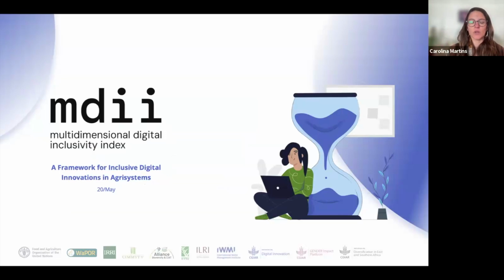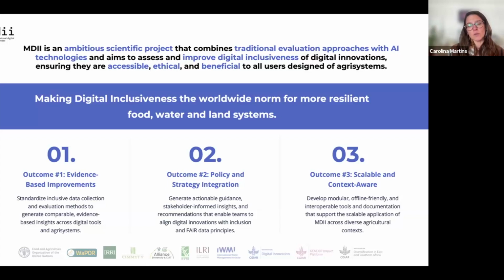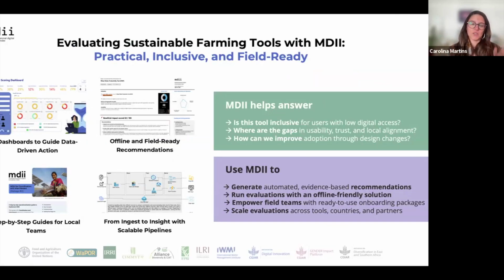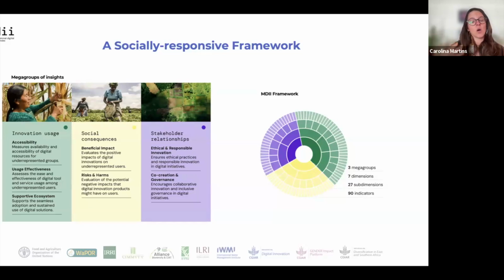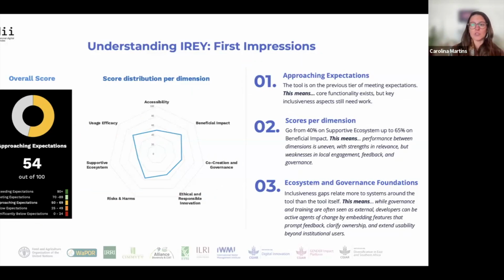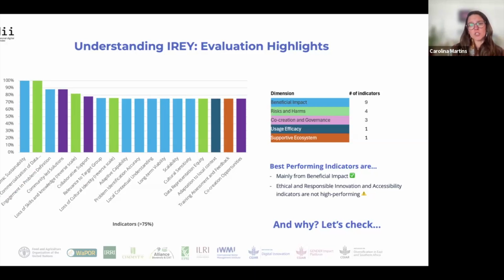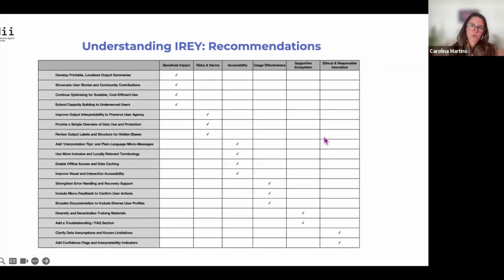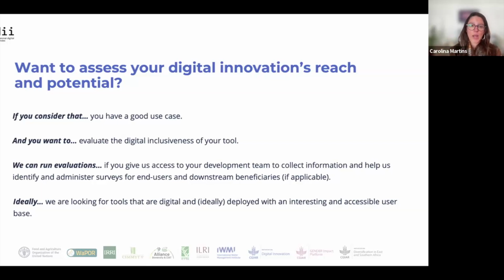The Multidimensional Digital Inclusiveness Index (MDIl)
This is the recording of 10th Gender and Plant Health Monthly Webinar.